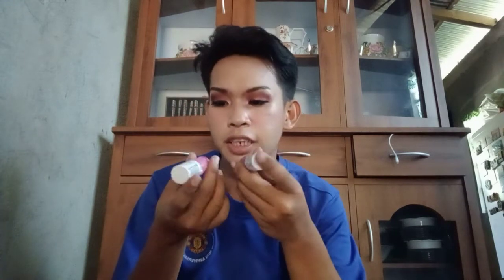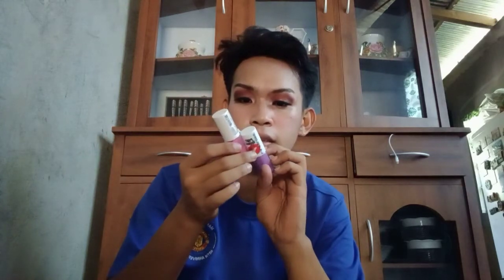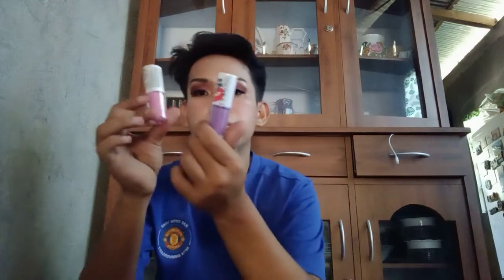Make Up Unboxing and Try on | John Carlo Gagarin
If you enjoy the video don't forget to click the LIKE button and if you have any questions or suggestions please leave it on the comment section below and lastly don't forget to SUBSCRIBE :)

Facebook : John Carlo Ragma Gagarin

All opinions and expressed in this video is honest and my own. All content copyright •John Carlo Gagarin.